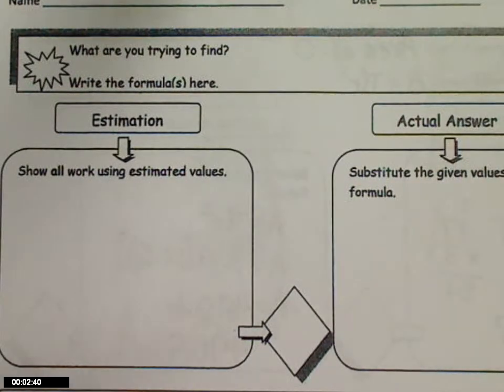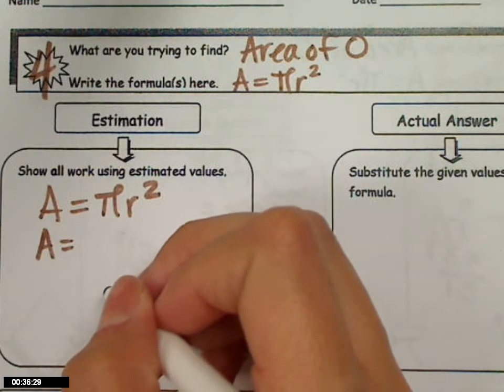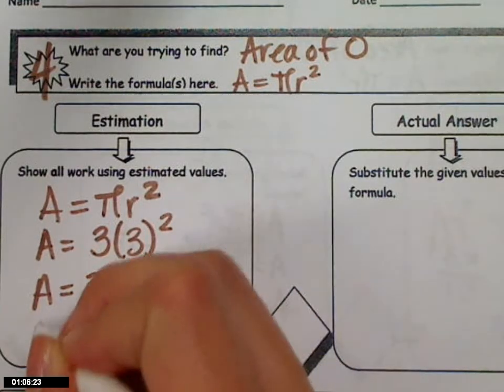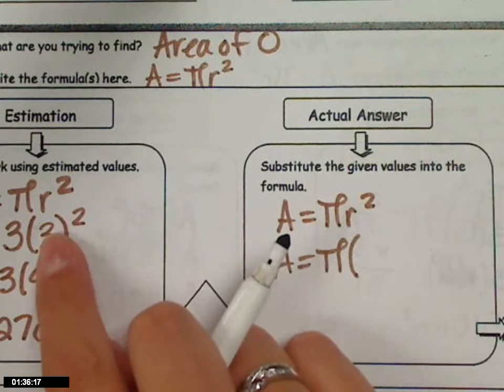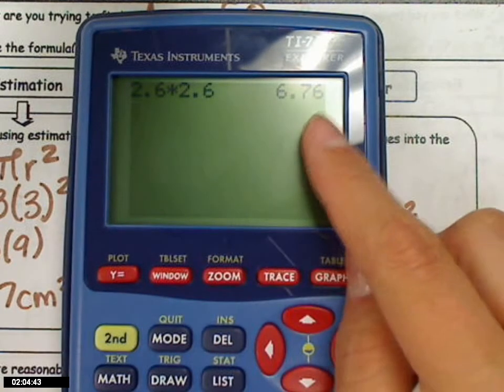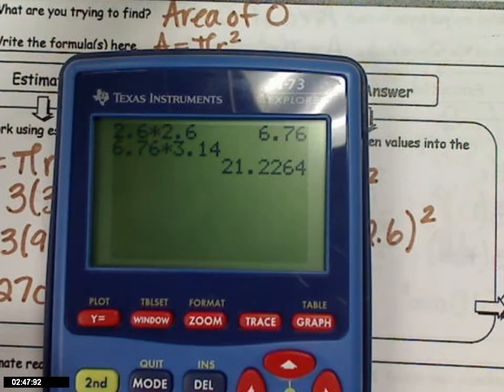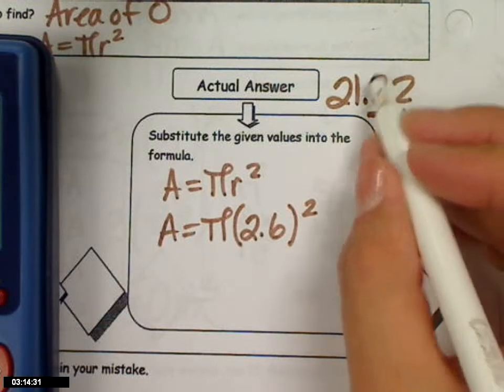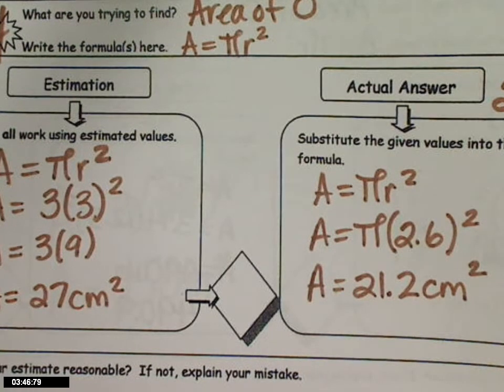area of a circle 2